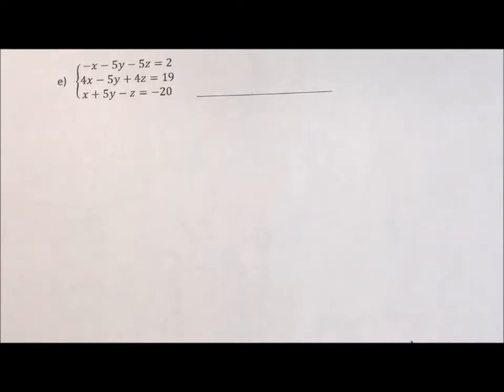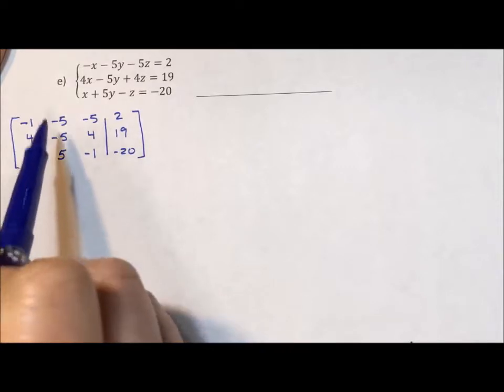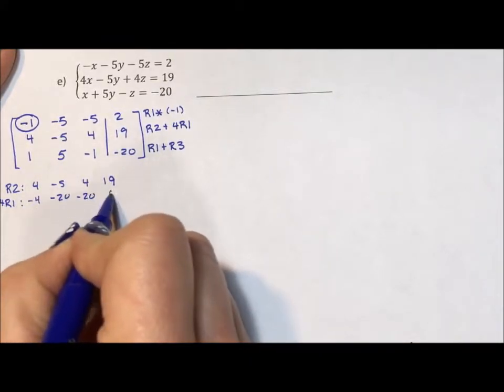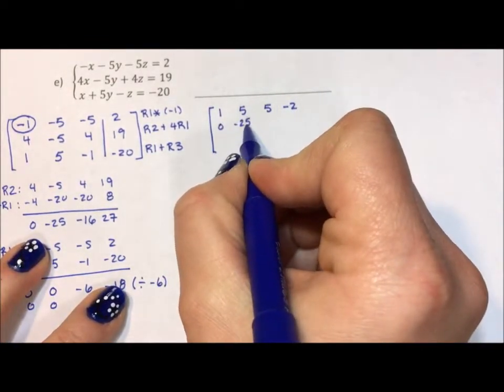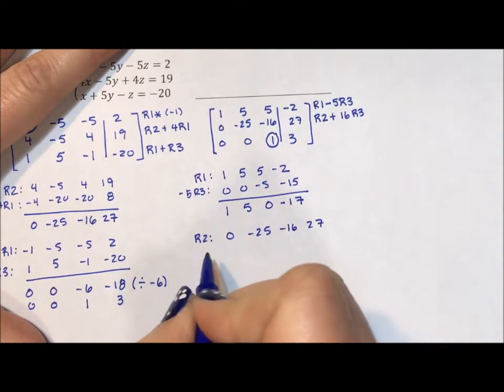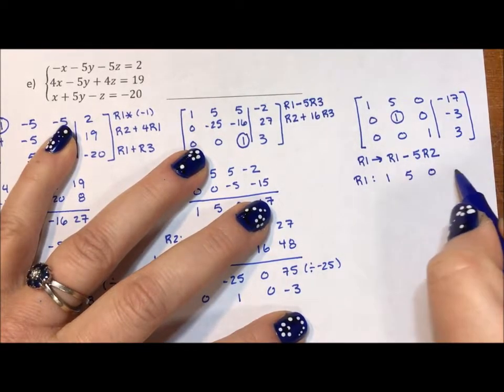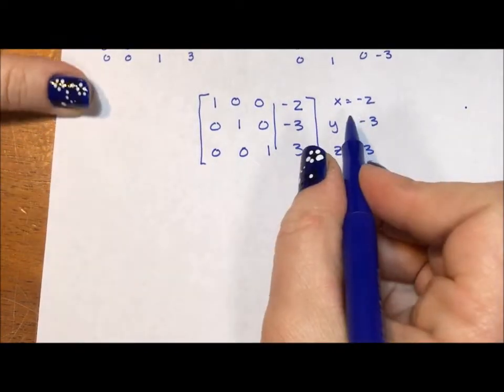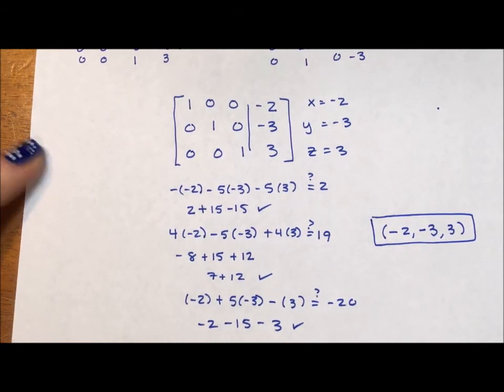Solving with Gauss Jordan Elimination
This video shows an example of how to solve a system of equations with Gauss Jordan elimination. We start with translating the system of equations into a matrix and then use a system of row reduction steps to solve the system. We know we are done when to the left of the augmented matrix we have an identity matrix.